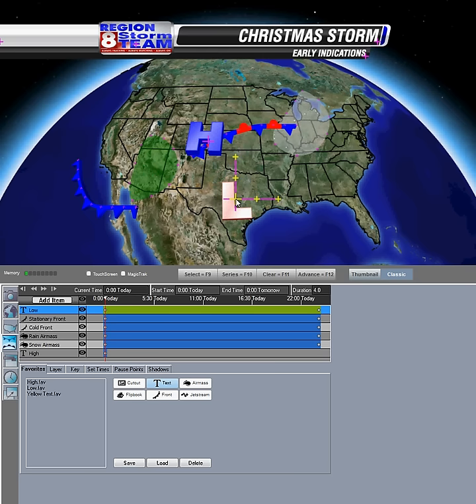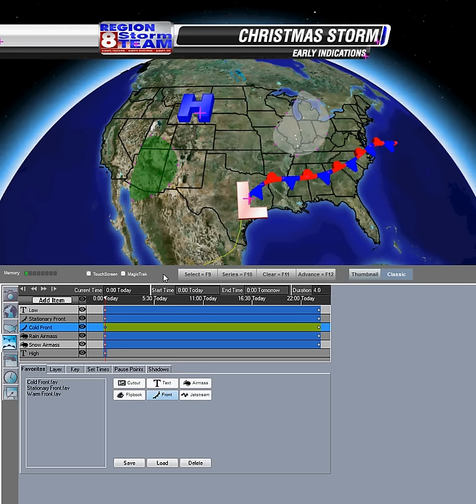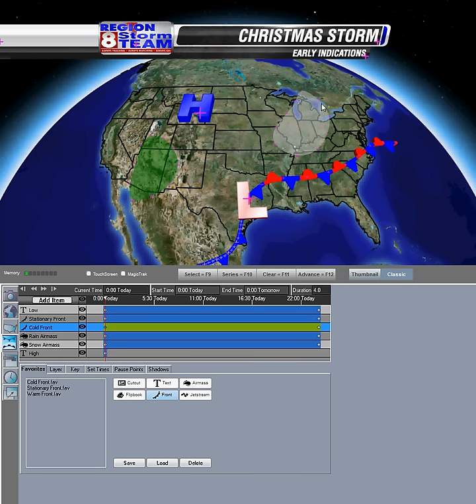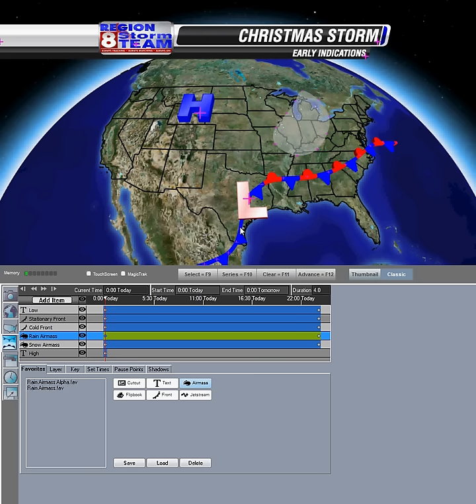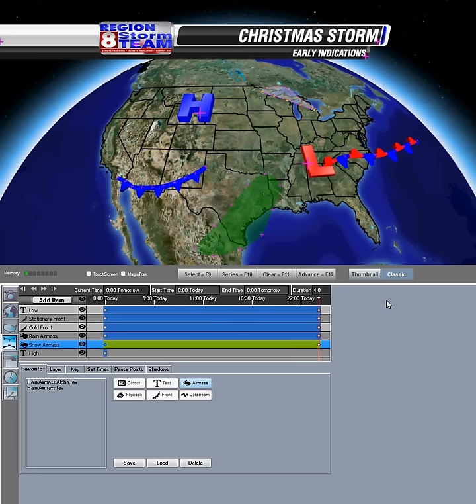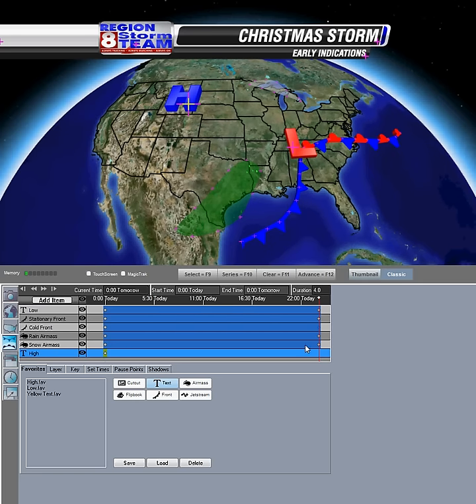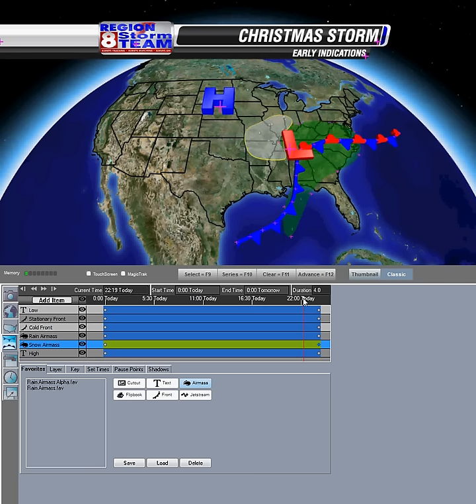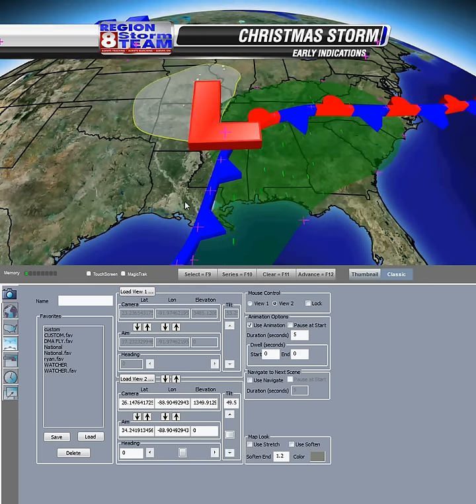Christmas Forecast 2012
Forecast discussion and behind the scenes look at building a simple weather graphic for the Christmas Day storm.